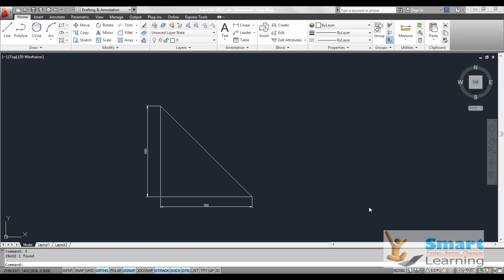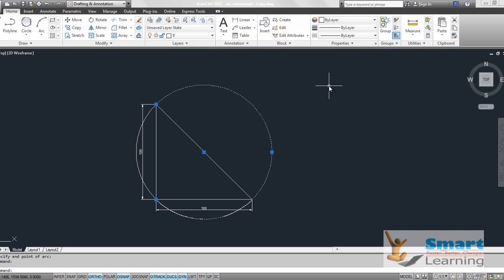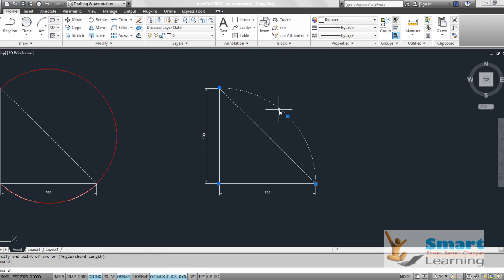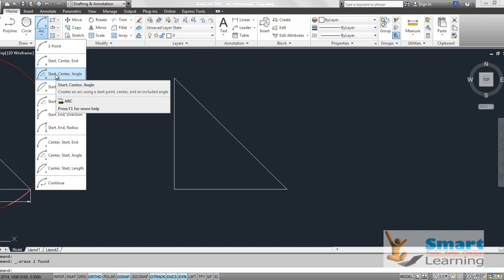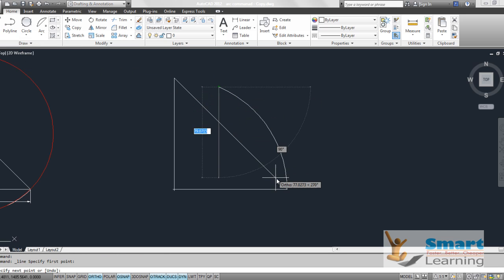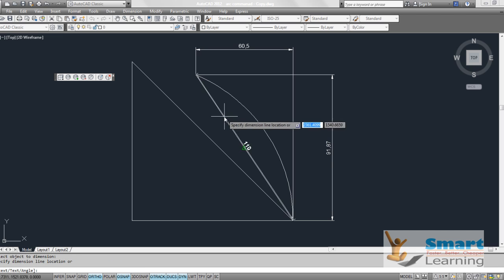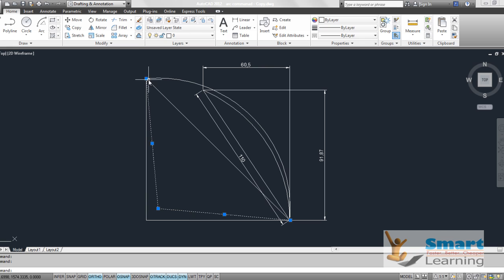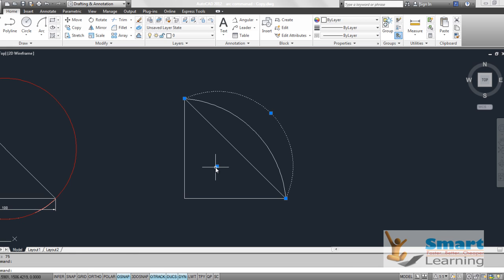Arc_Autocad_Sample_Video